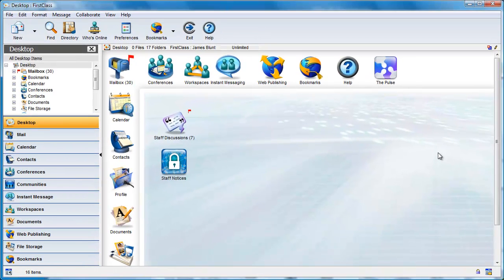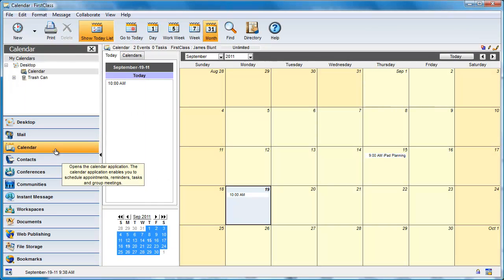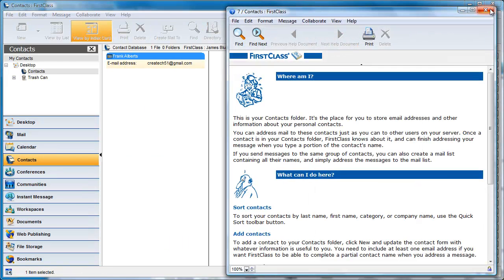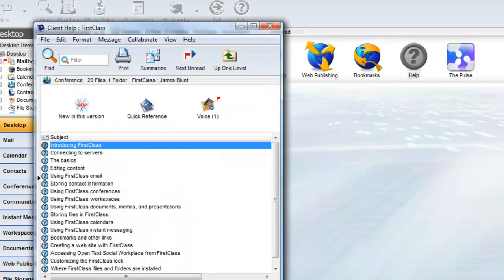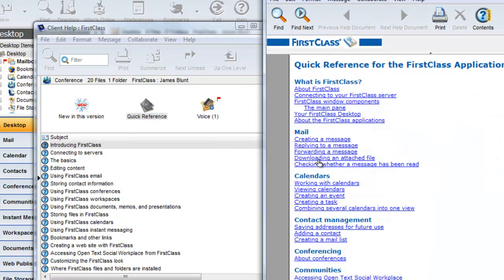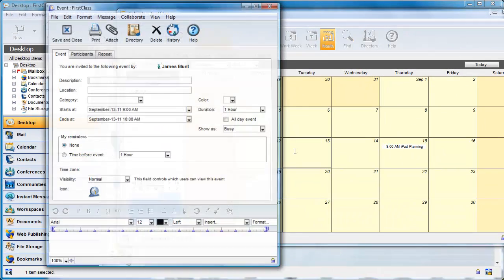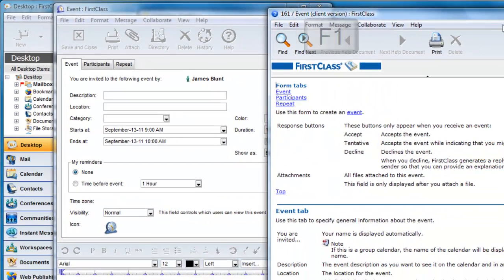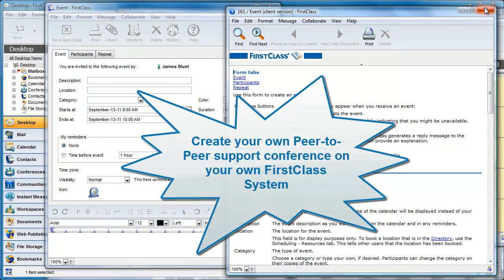Getting Help with FirstClass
Find out where you can get help with using the FirstClass Client software.